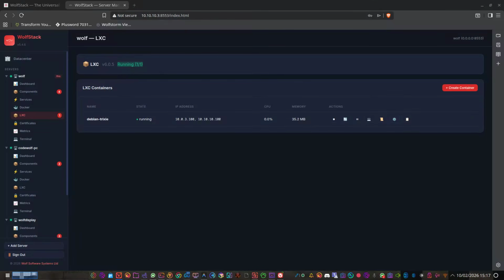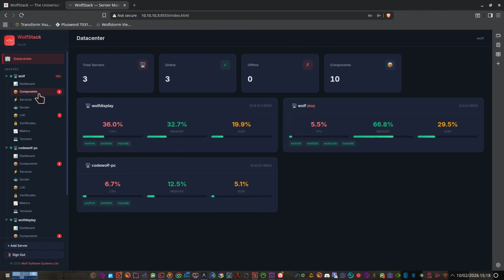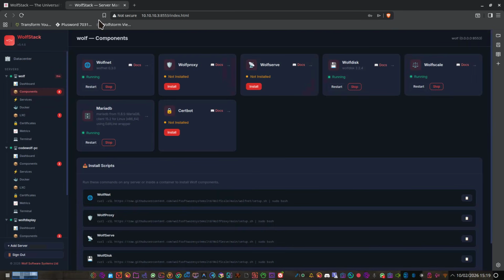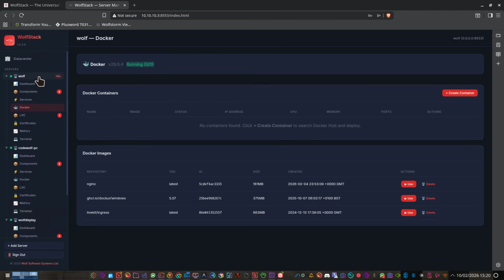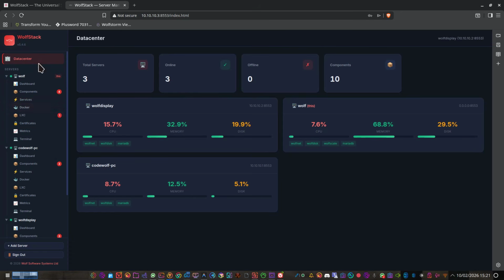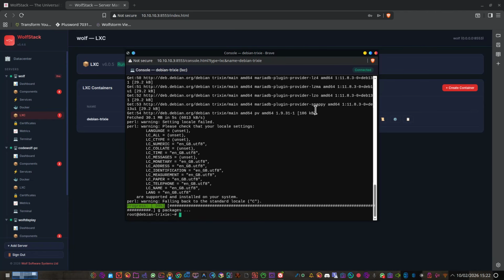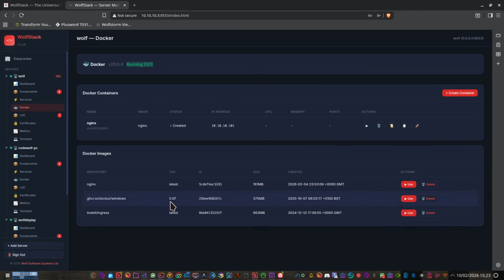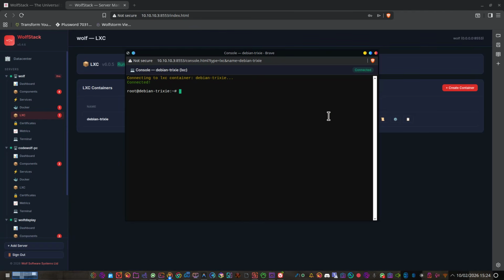Introducing WolfStack Simplifying Cluster Management 🚀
LXC Containers
Docker Containers
VM's comiing out shortly

One easy to use Inteface and setup.